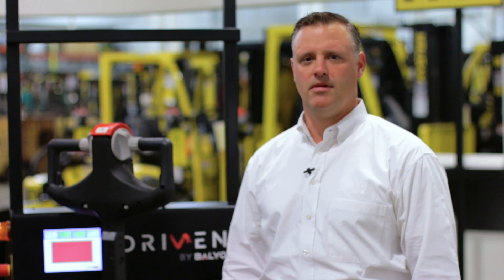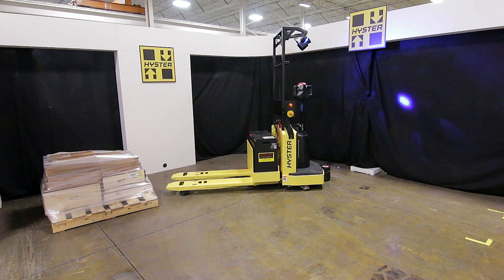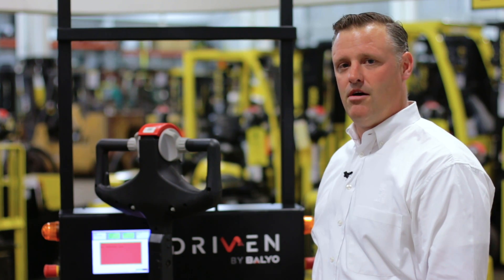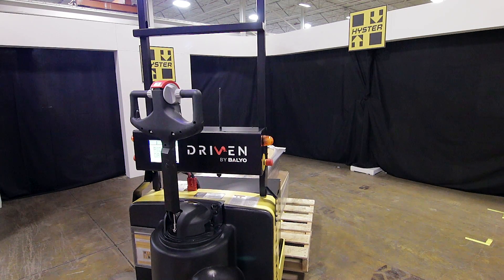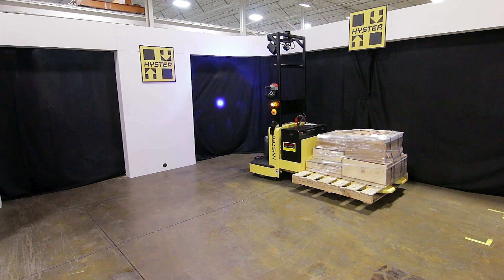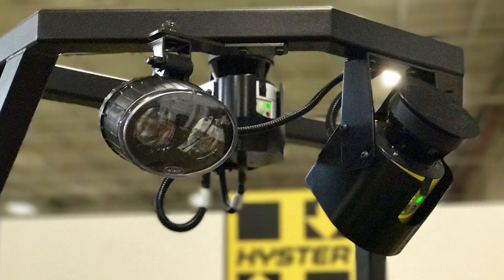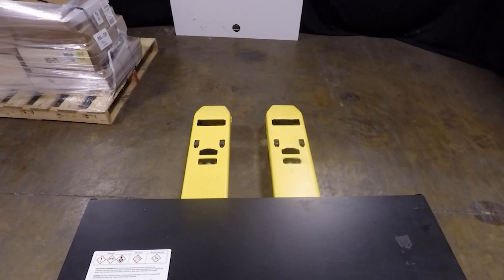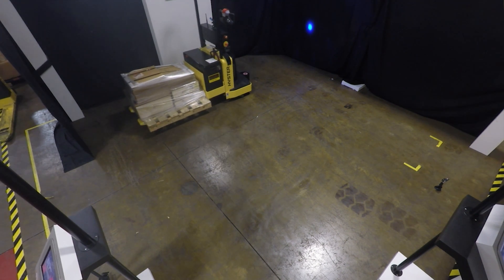ALTA_CHICAGO_BAYLO_FINALV3